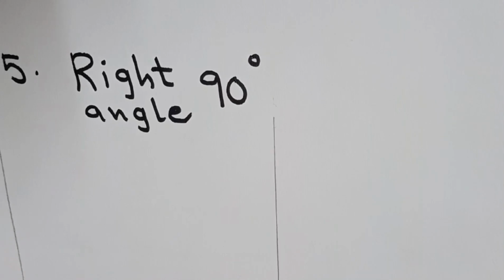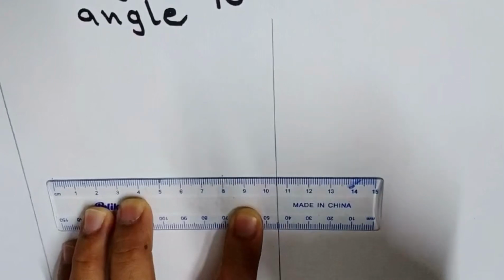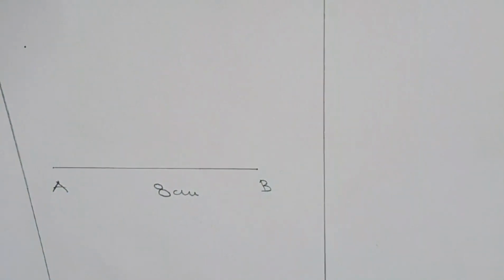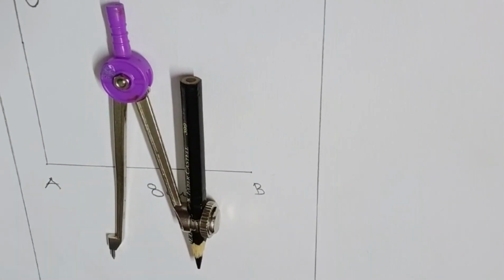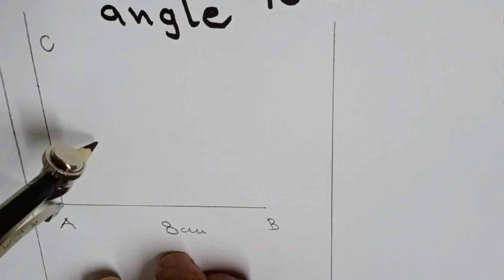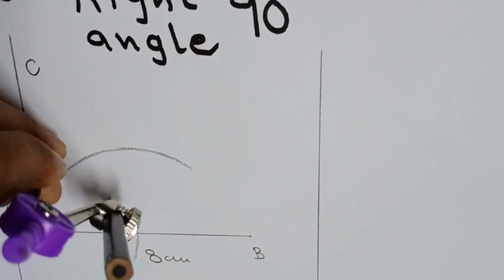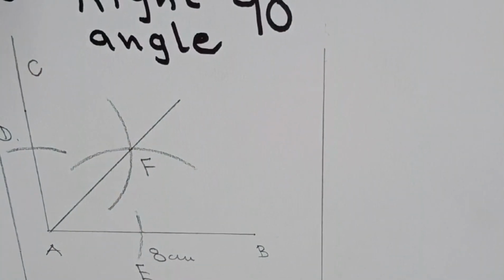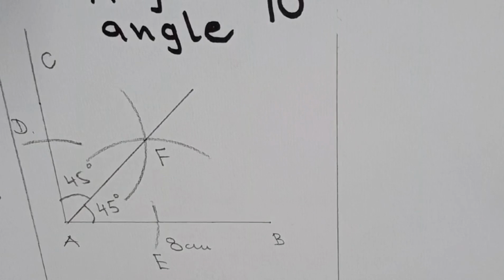Geometrical Construction |Construction of an angle 90⁰ By Sir Adnan Saleem | Adnan's Math's Arena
Welcome to Adnan's Maths Arena, where numbers dance and equations come to life! 🎉 Dive into the world of mathematics with me as we explore intriguing concepts, solve challenging problems, and unlock the secrets of numbers.

In this dynamic channel, you'll find a plethora of math-related content designed to engage and inspire. From tutorials on algebra and calculus to mind-bending puzzles and real-world applications, there's something here for every math enthusiast, whether you're a student, educator, or lifelong learner.

Join me on this exhilarating journey through the realm of mathematics, where we'll unravel the mysteries of geometry, dissect the intricacies of statistics, and delve into the fascinating world of mathematical theory.

Let's build a community where math lovers unite to celebrate the beauty and power of numbers.